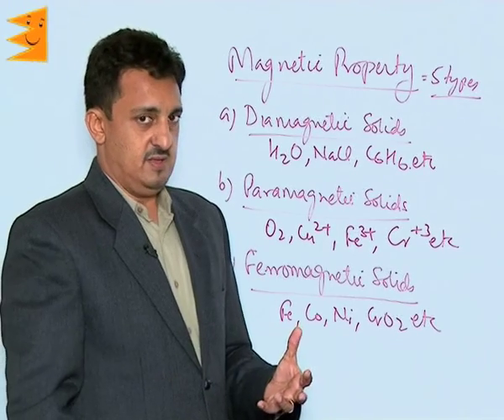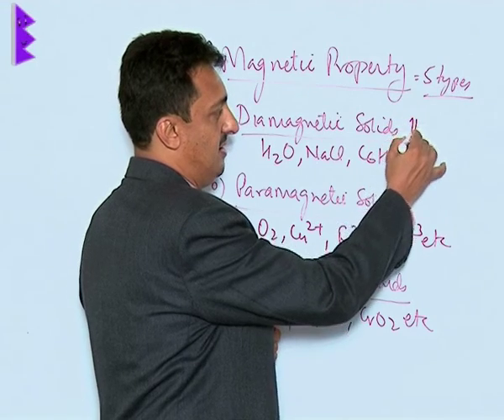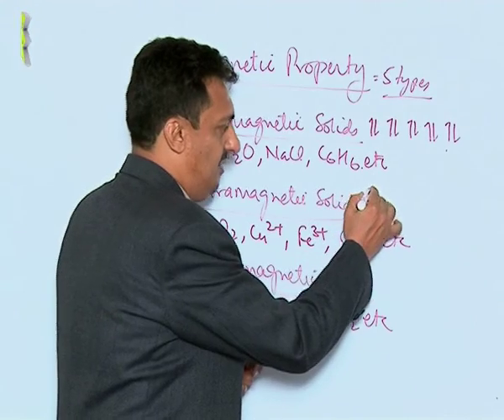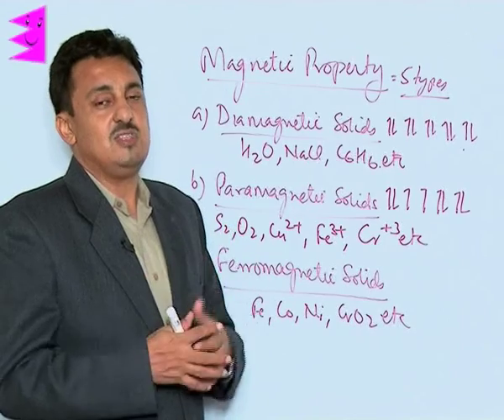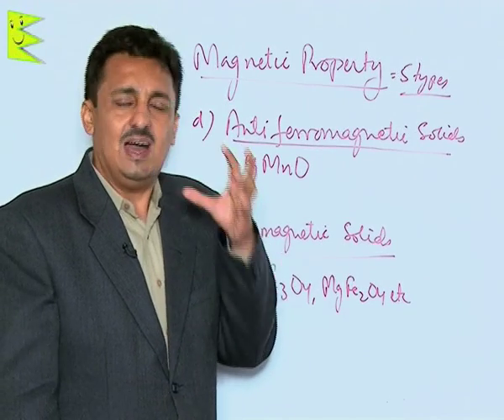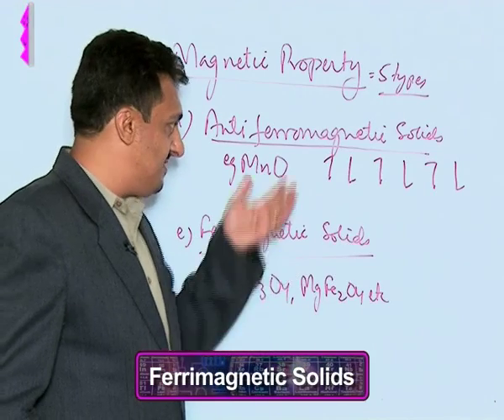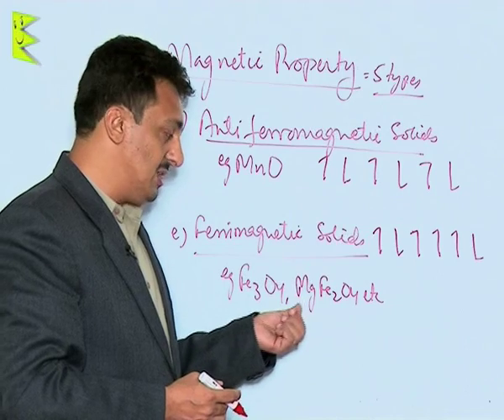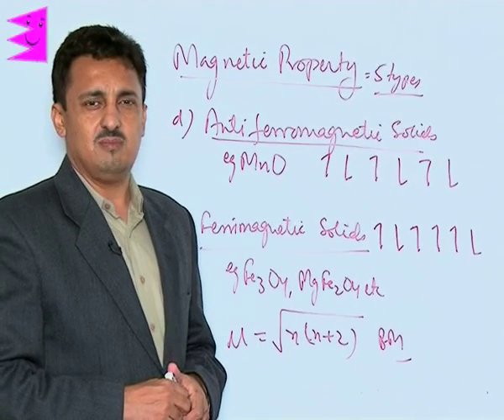CBSE Class 12 Chemistry Solid State Magnetic Properties |Extraminds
Topic: Magnetic Properties
Extraminds